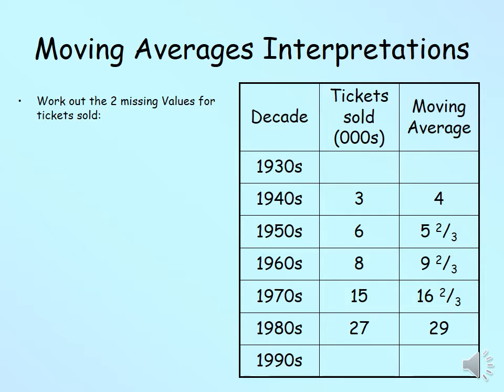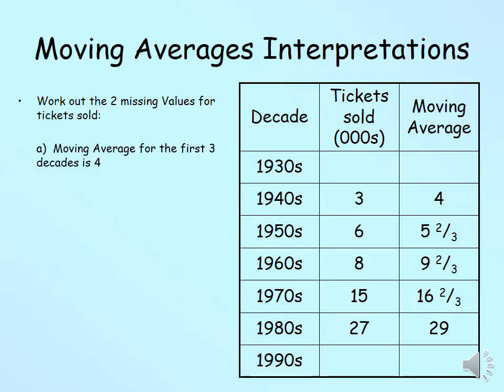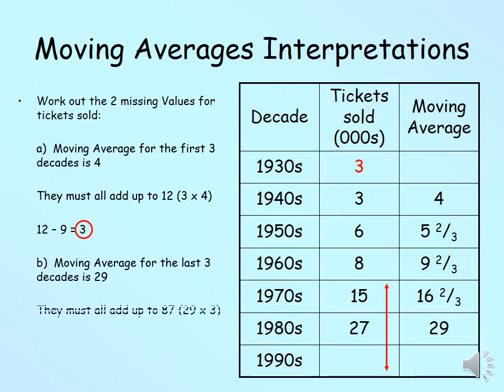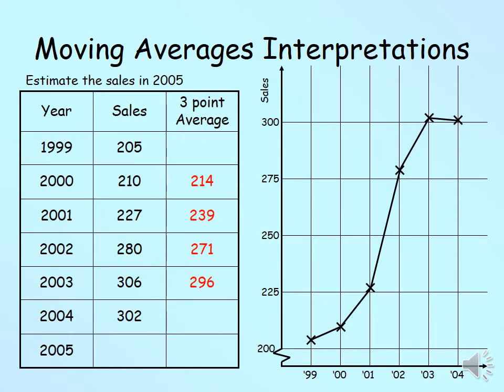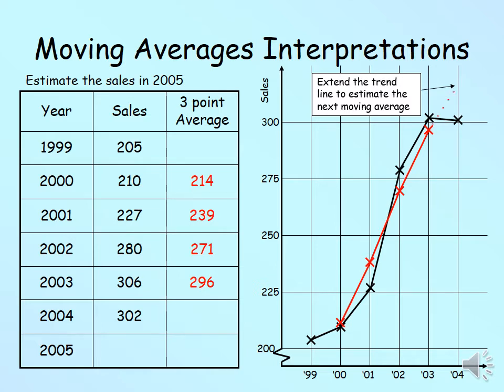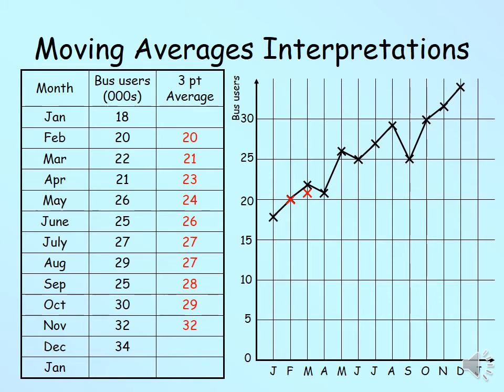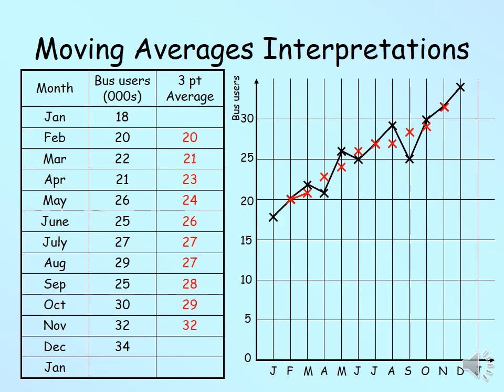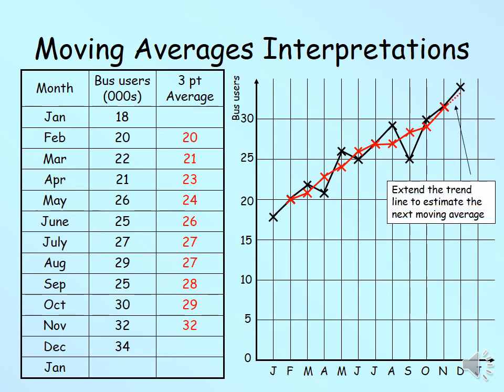Moving Averages Interpretations. GCSE, KS4, High School.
How to calculate a moving average, plot the figures and make predictions and interpretations.
Please also support the following channels; they are producing great videos.